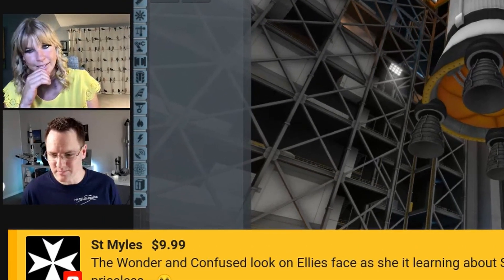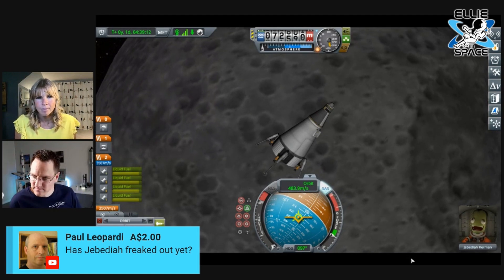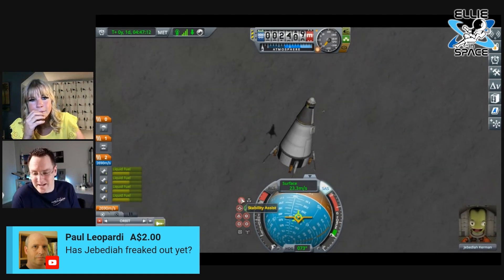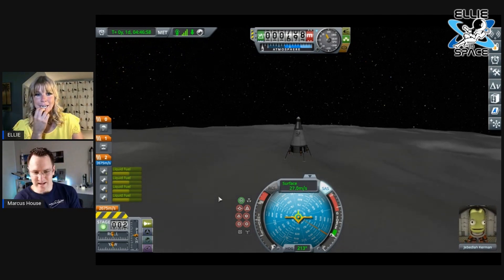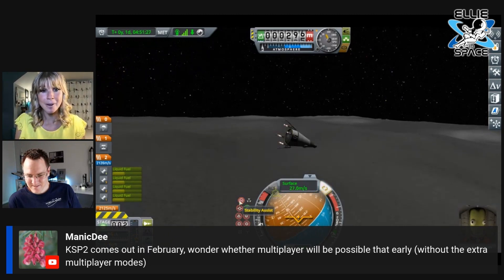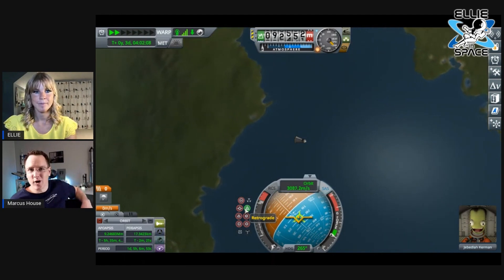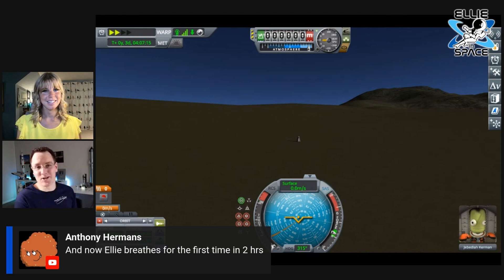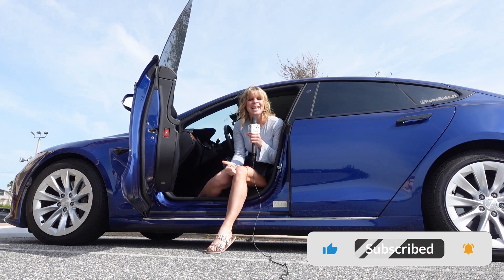Watch Marcus House help me land on the moon with Kerbal Space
So, we had a few crashes, but we successfully landed on a hill in Kerbal Space Program. Thanks, @MarcusHouse for the lesson.